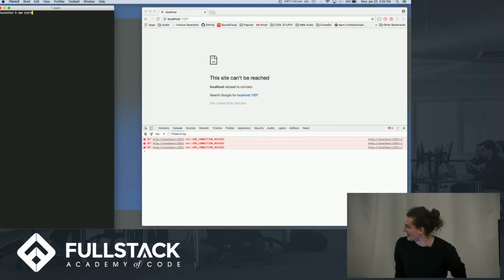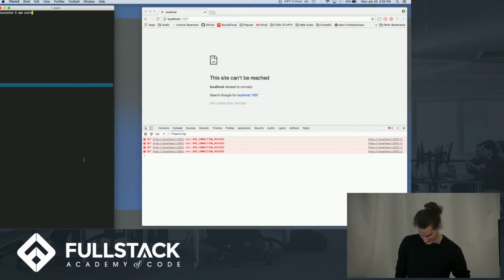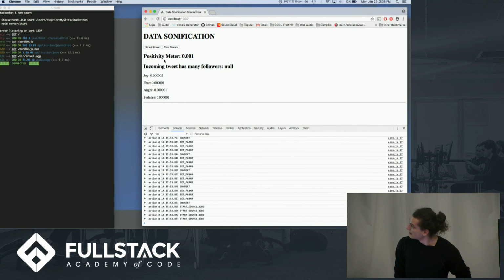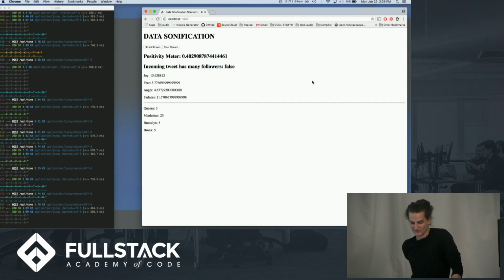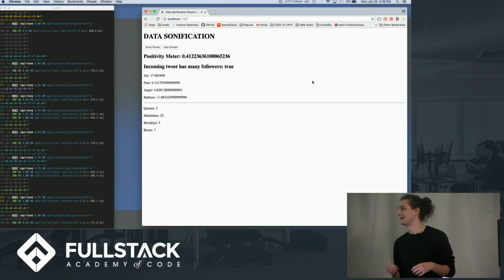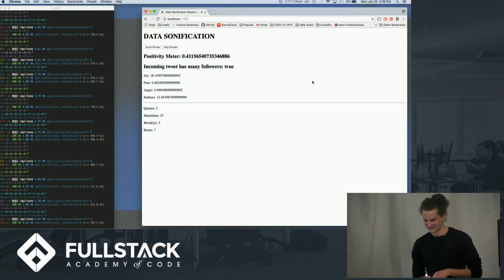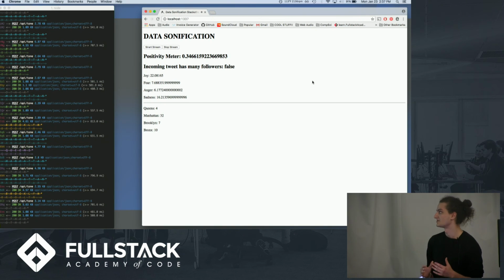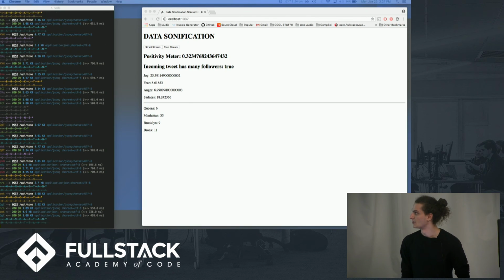Stackathon Presentation: Data Sonification (How Happy is NYC?)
This experiment in data sonification begins by tapping into Twitter's public stream of tweets, filtered by location (NYC), each tweet is categorized by borough and sent to the IBM-Watson Tone Analyzer API to have it's "emotional tone" analyzed.

The analyzed tweet is sent to the font end where all the sound is generated, live. Some of the parameters that define the sound are location, follower count and the accumulated emotional tone of all the tweets received.